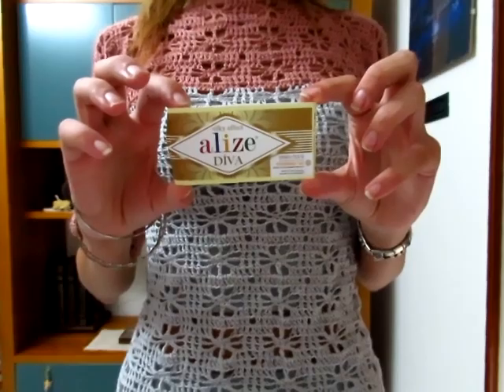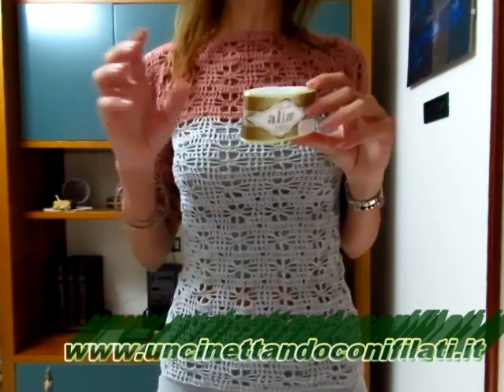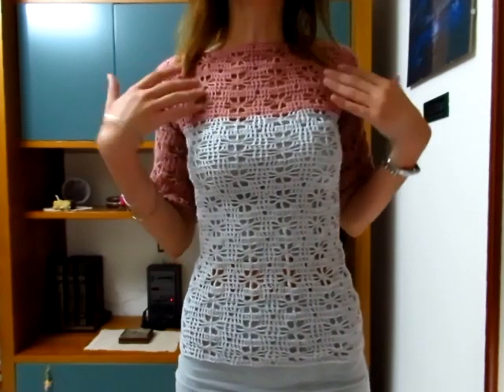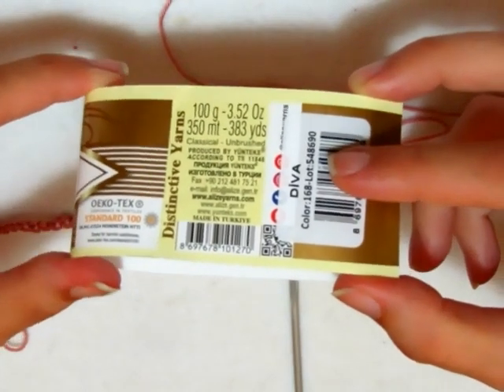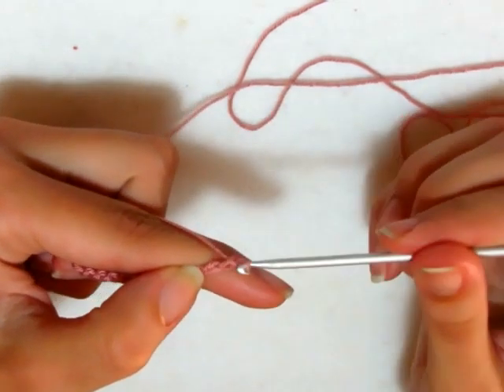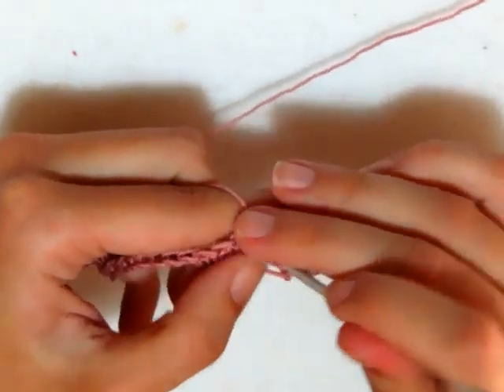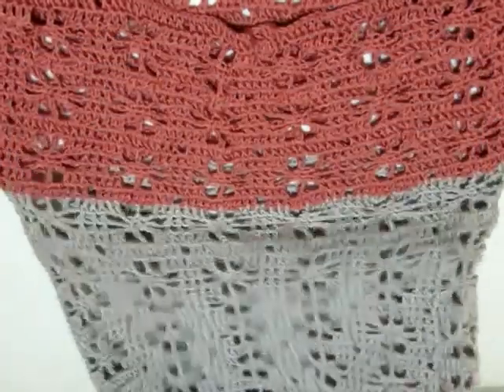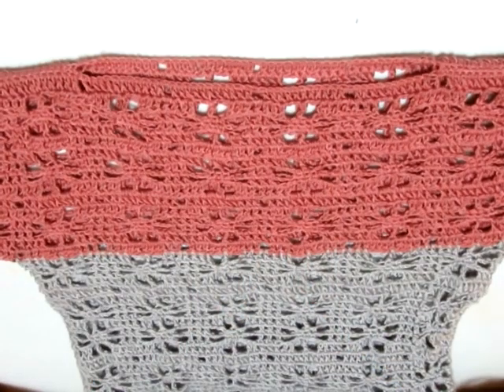Maglia Dea / Blusa Crochet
elegante, vivace, morbida e moderna questa maglia è stata realizzata con 400 grammi del filato Alize Diva (200 grammi rosa antico, 200 grammi grigio perla) e l'uncinetto del numero 3.

Link allo shop per acquistare il mio stesso filato anche in altri colori:

Tutti i diritti sono riservati, se usi i miei tutorial la cosa mi rende felice. Il mio canale è tutelato dalle regole normative dell'e-commerce (Uncinettando con Elsa)